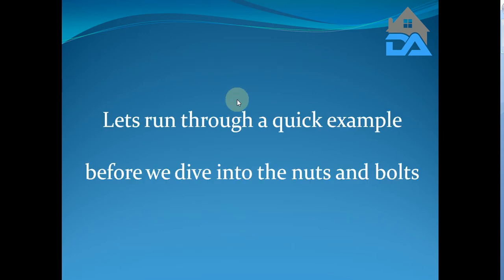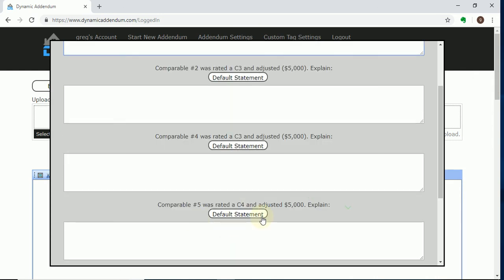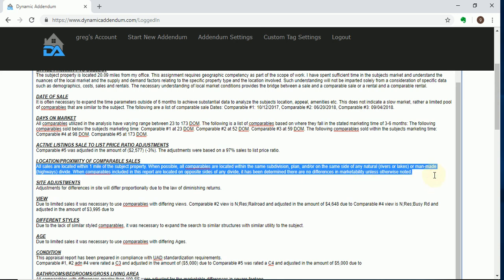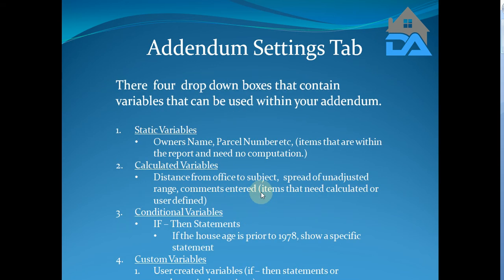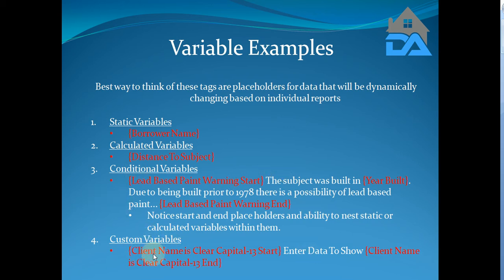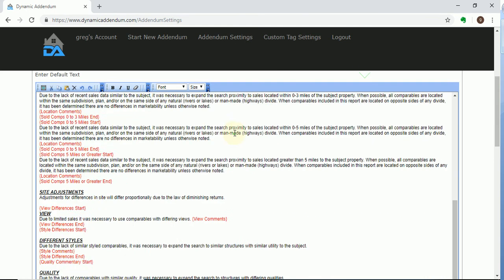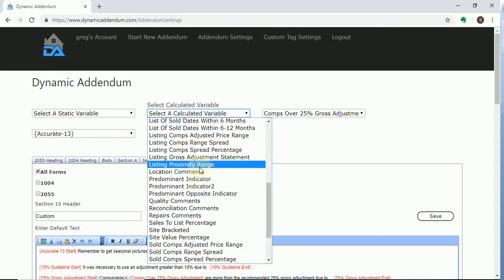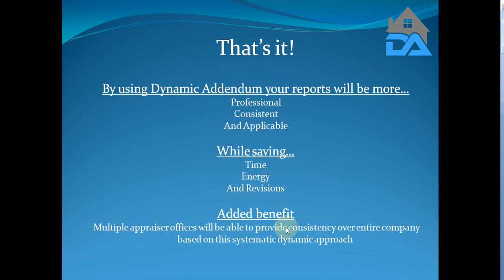Dynamic Addendum Demonstration